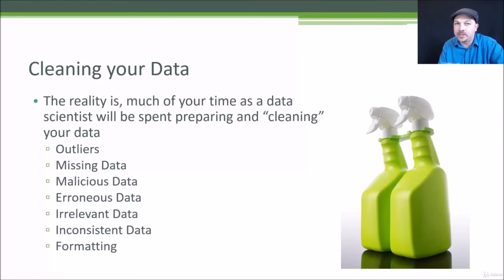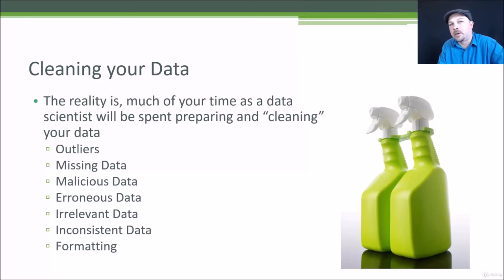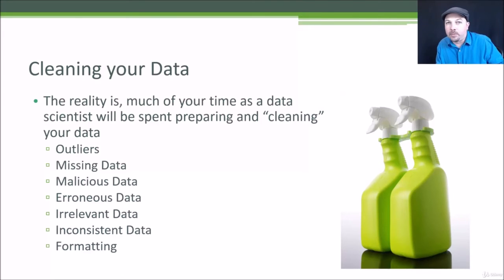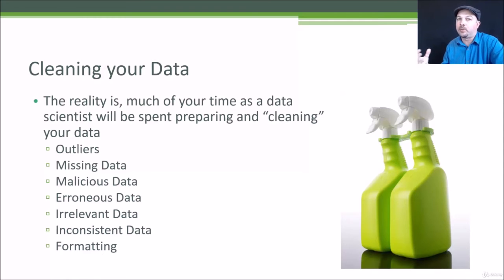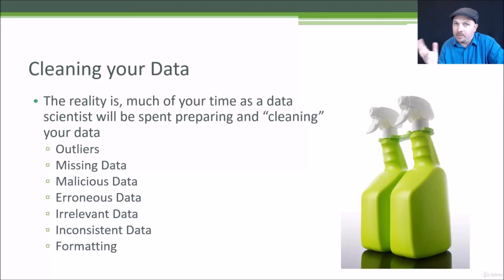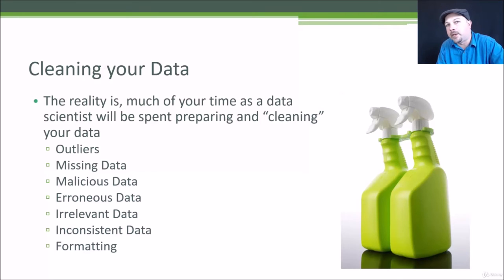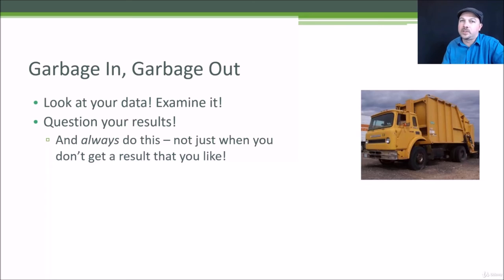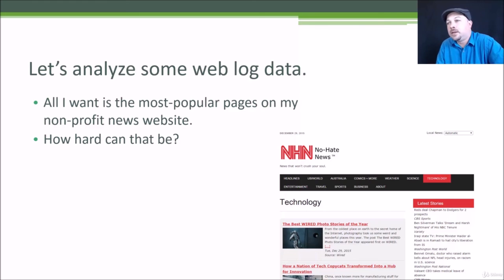60 Data Cleaning and Normalization